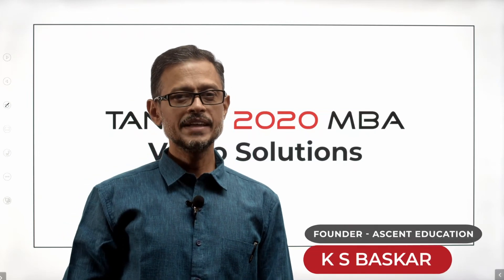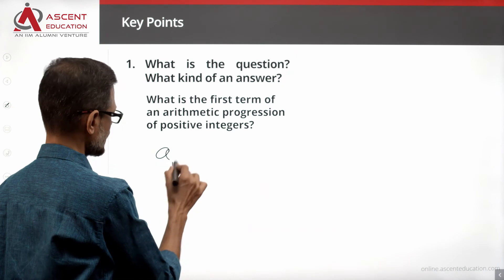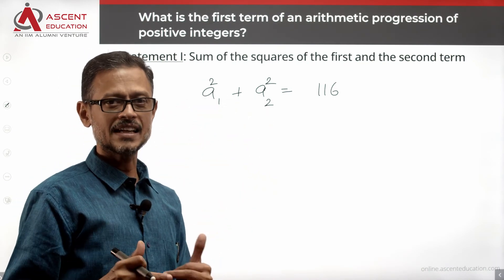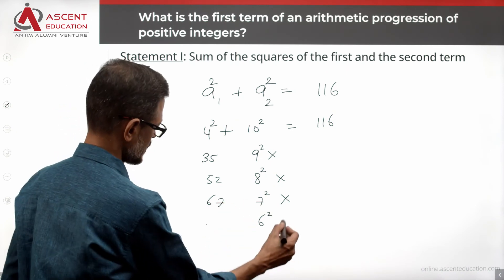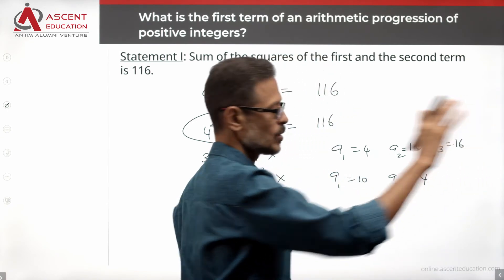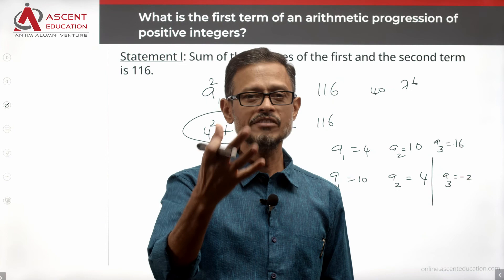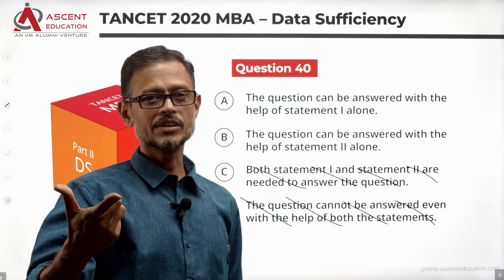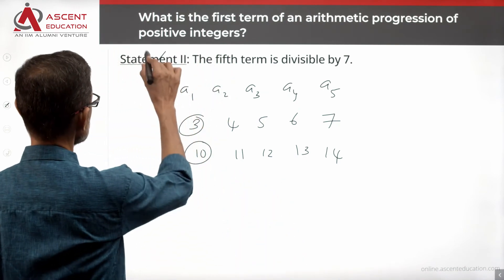TANCET DS Q40 | Arithmetic Progression | TANCET 2020 MBA Paper Solution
Arithmetic progression, nth term of an AP DS Question. TANCET 2020 MBA paper video solution. Data Sufficiency Question.

Question:
What is the first term of an arithmetic progression of positive integers?
Statement 1: Sum of the squares of the first and the second term is 116.
Statement 2: The fifth term is divisible by 7.